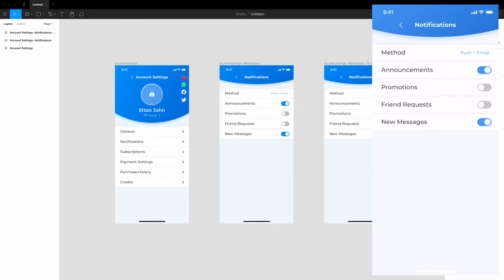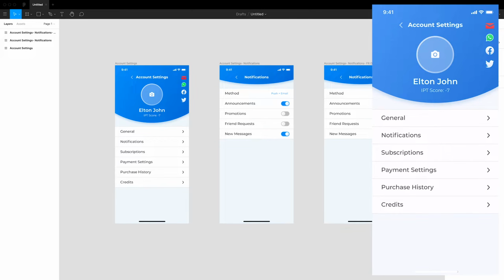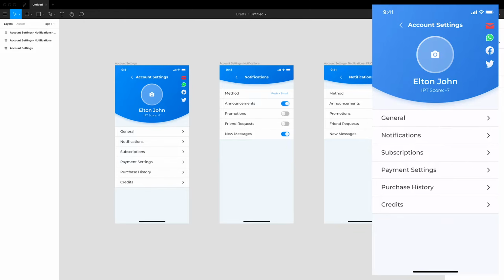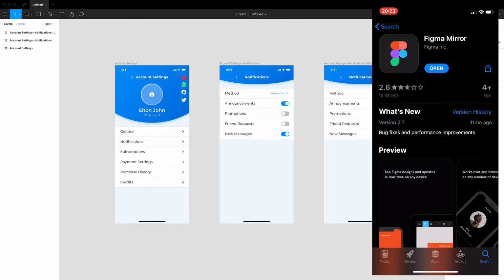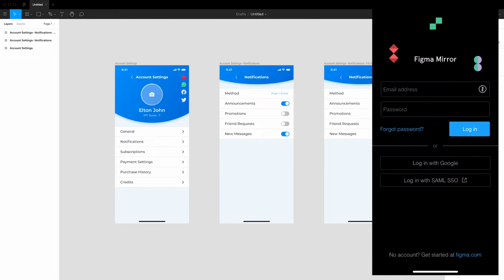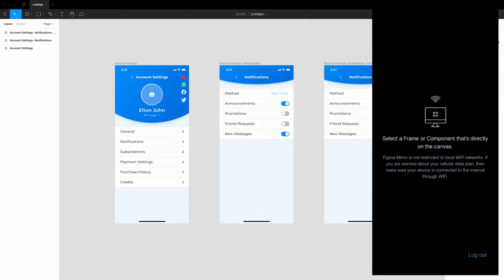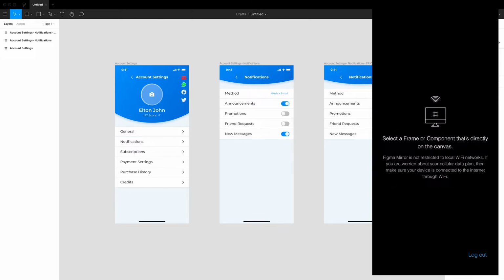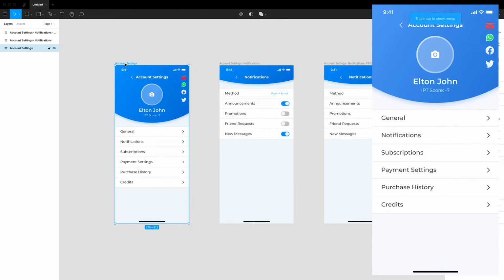Preview on Devices with Figma Mirror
This is a quick tip on how you can use your devices to preview your design protoypes in Figma.